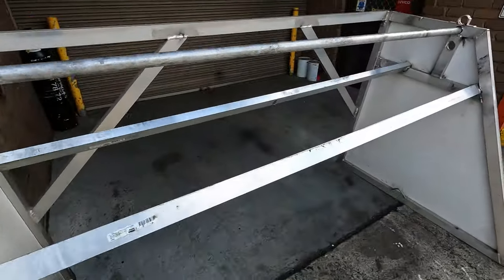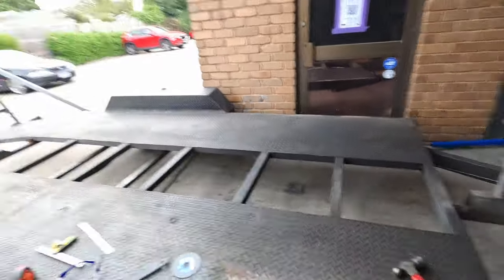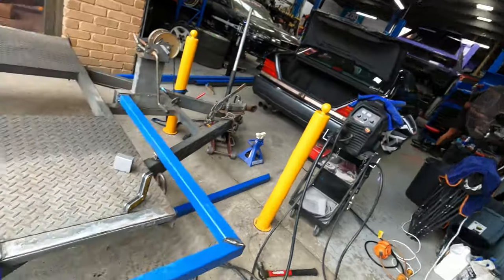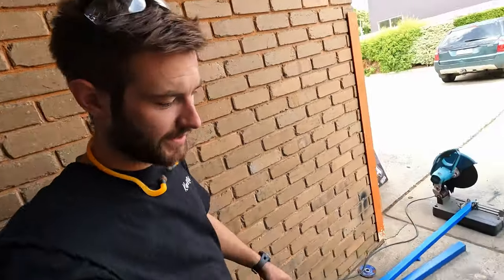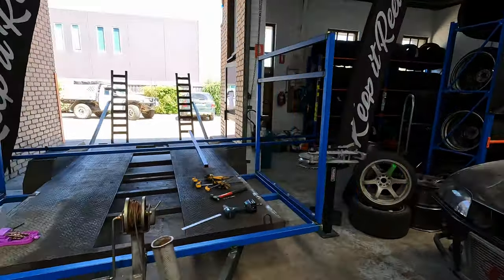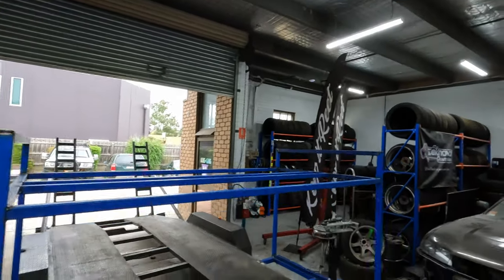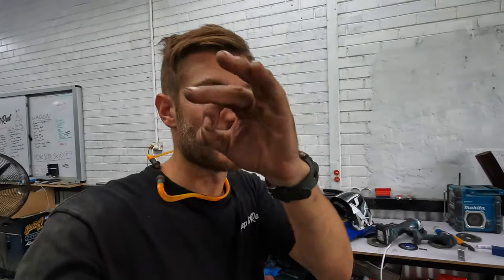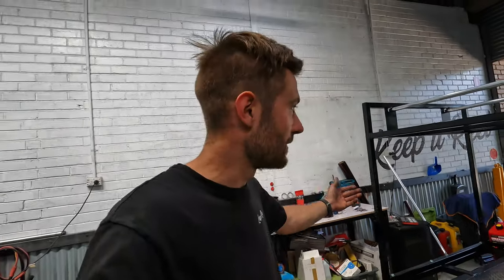Building A Double Tyre Rack For Our Drift Car Trailer! This Tyre Rack Is Massive!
Today Jesse builds a double tyre rack for our drift car trailer! This bad boi can hold up to 16 tyres and is going to make going to drift events a lot easier! This is a cheap way to build a tyre rack for trailer.